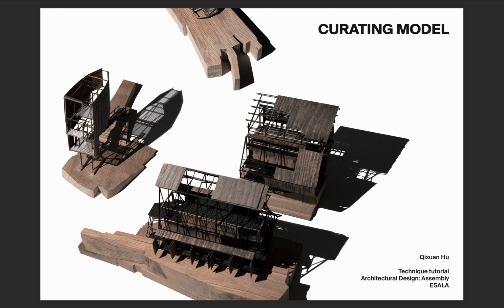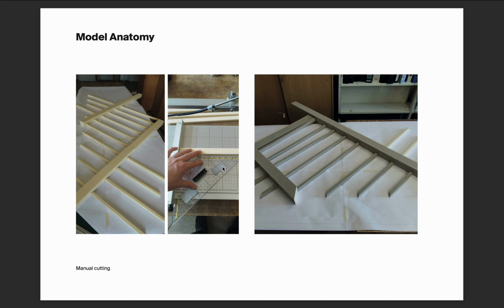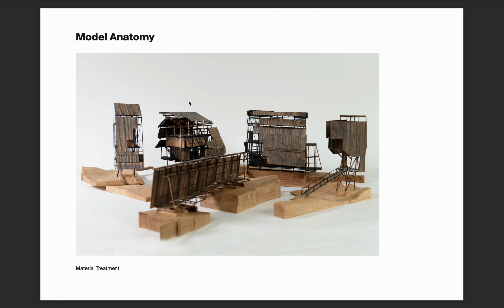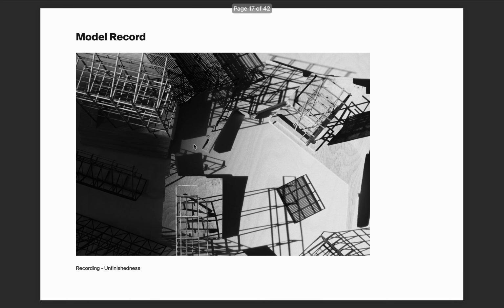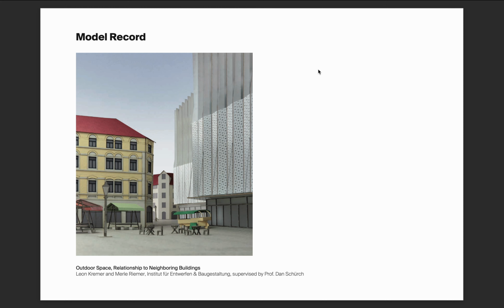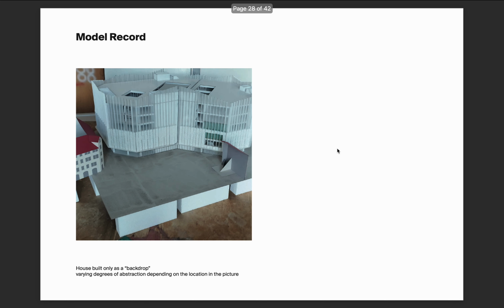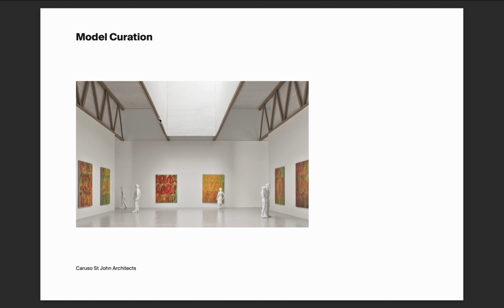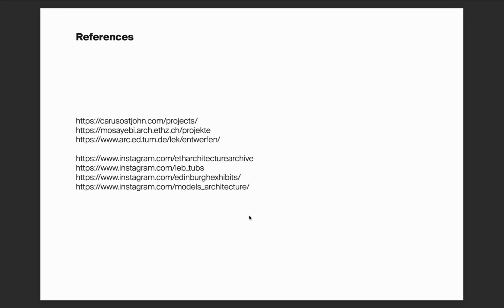Technique Tutorial Curating Model